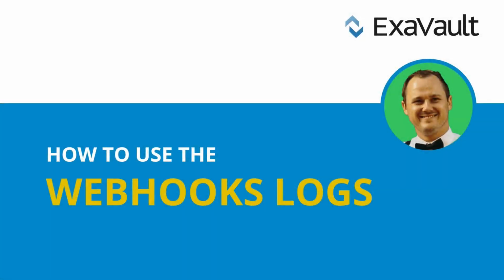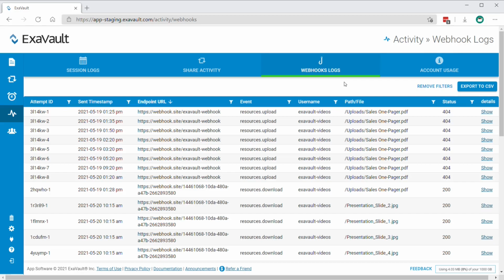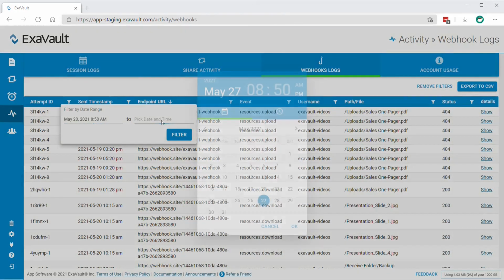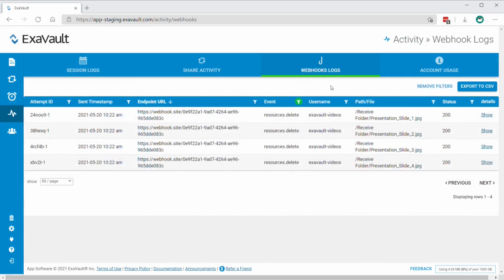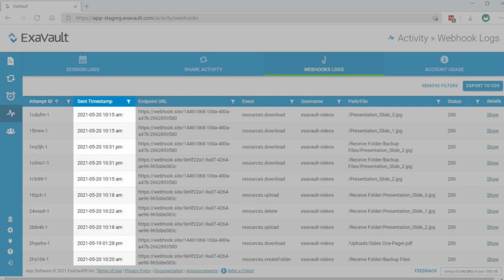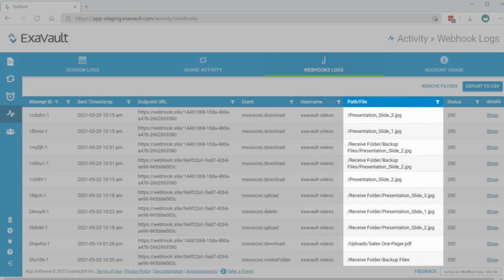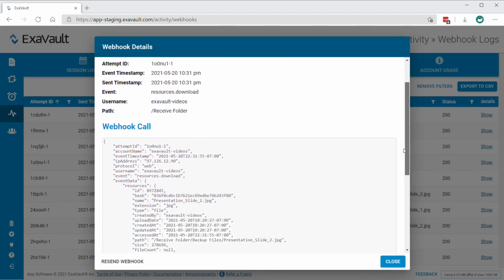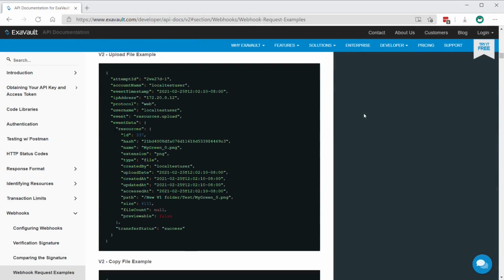How to Use Webhooks Logs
If you use webhooks, take advantage of all the filters and features our webhooks logs have to offer.

Video Transcript:
Hello, it's Brad with ExaVault.
In this video, we'll show you how to use the webhooks logs on your account to review webhook activity.

For your webhook logs to show activity, you must first log in as an admin and configure a webhook on the developer setting page. If you have not set up a webhook on your account, you may need to watch our How to Configure Webhooks video first.

To view the logs, click on activity from the main menu. Then click on webhook logs.

This table shows the full history of the webhooks sent, both successes and failures. You can use this page to verify a webhook was sent, see more details about calls and responses for your webhooks, and manually trigger a resend for a failed webhook message.

When viewing the webhook logs, you can reorganize or reorder the data shown in the table by sorting a specific column. When the sort arrow is pointing up, the data will be shown in ascending alphabetical or chronological order based on the column selected. If the arrow is pointing down, that indicates a descending alphabetical or chronological order.

You can also apply filters for specific columns. Filters can be set as a start and end date for timestamps. A dropdown selector for event types. Or a specific text filter for attempt ID, endpoint URL, username, file path, or for status.

In addition, you can apply more than one filter at one time. A green icon indicates when a filter is applied to a column. To remove the filter, select any green icon and then click reset. To remove all filters, click the remove filters link.

When exporting data from the webhooks logs, the CSV file download will include any applied filters.

Here's a quick description of each column:
The attempt ID is a unique identifier. That includes the number of attempts for a specific webhook. The attempt count can be found in the suffix at the end of the ID.

If you have a webhook that is failing, ExaVault will attempt to trigger this up to eight times before it is removed from the queue. The eighth attempt happens about 12 hours after the first attempt. If the attempts persist until the final attempt, you will need to review your configuration to make sure the application is capturing webhook requests.

The sent timestamp displays when the webhook request was sent from the ExaVault server. Because ExaVault will automatically try to re-send webhooks that fail, this timestamp may be up to 12 hours after the original activity.

Next is the endpoint URL column. It displays the webhook listener URL that will receive the notification for each webhook as configured in the original setup.

The event column shows what type of activity caused the attempt. This is also configured during the original setup.

The data in the username column shows the user who performed the action. For some activities such as downloads from a direct link, it won't show an actual username.

Path or File will show you the file or folder location that was changed by the operation.

The status column will show you the HTTP status code for each webhook attempt. These are the standard HTTP status codes returned by your webhook listener.

The last column includes a link to review board details for a specific webhook. Click on show to review the information.

At the top of the details pop-up is the webhooks detail section. This provides a summary of the table data from the webhooks logs. The next section is the webhook call. This is the exact Json data that was sent to your webhook listener URL. To see how your application replied to the webhook, review the information in the customer response section. Here you'll see the full contents of the response your endpoint sent back to ExaVault. This will be more helpful if your endpoint is set to return information in the response.

You can use the resend webhook button at the bottom of the pop-up to manually send a new webhook request from ExaVault to your webhook listener URL.